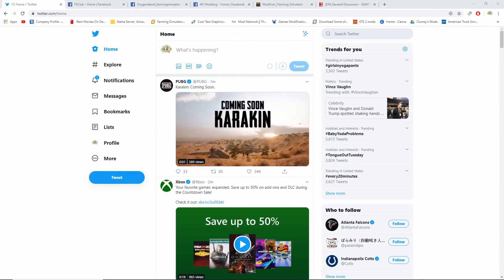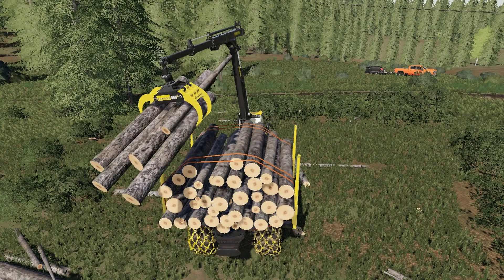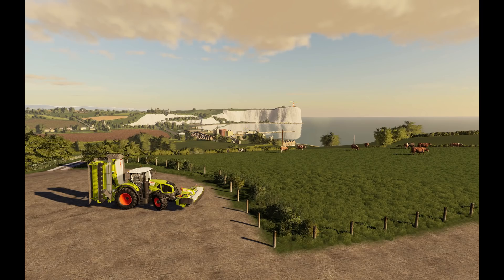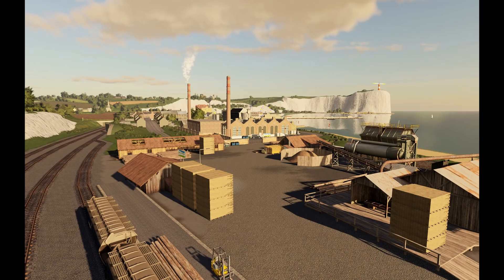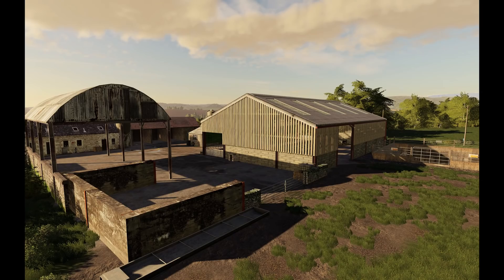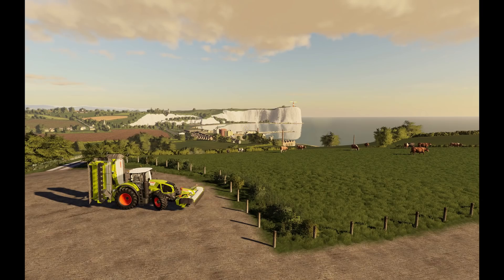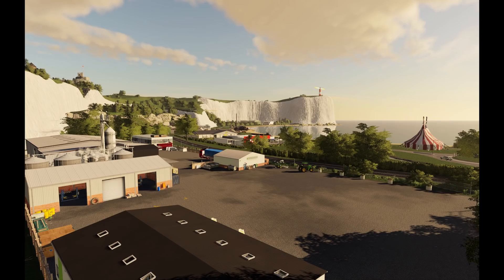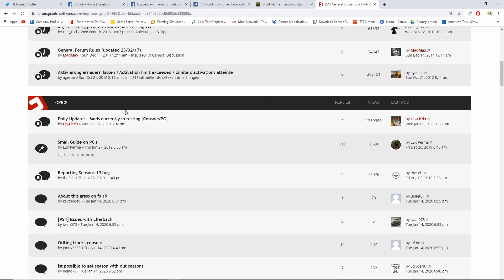SANDY BAY EXTRA CROPS, 4D MODDING, PLUS WHERES TESTING LIST? | FS DAILY NEWS | Farming Simulator 19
16GB DDR4 Memory 3000mhz
          GTX 1080
          120gb SD
          1 And 2tb HDD